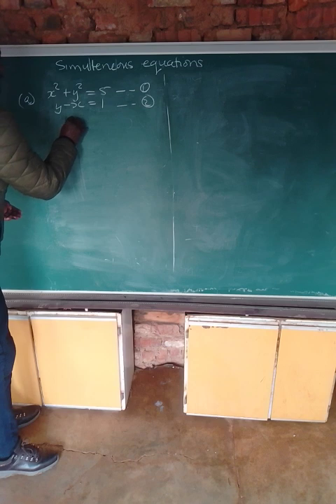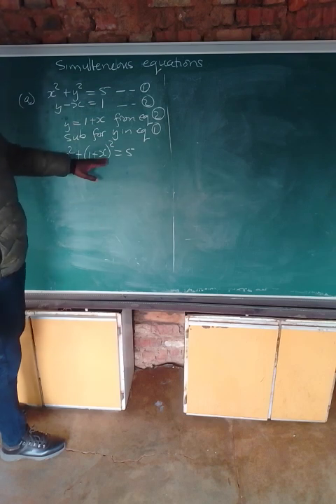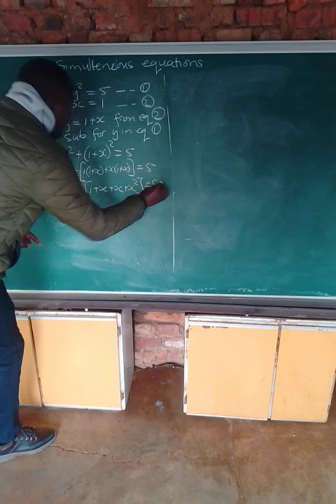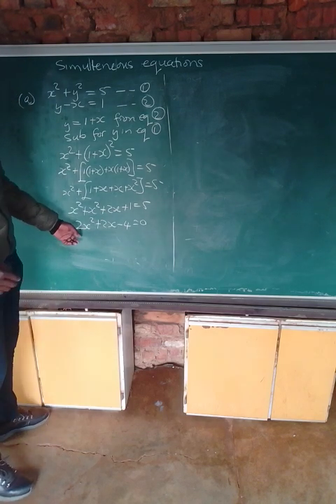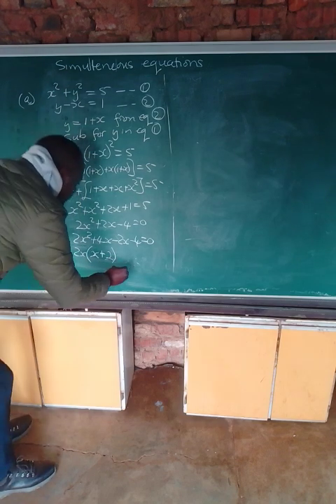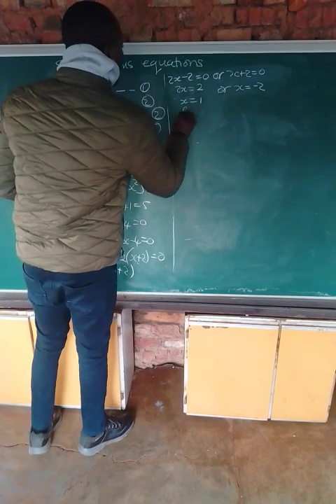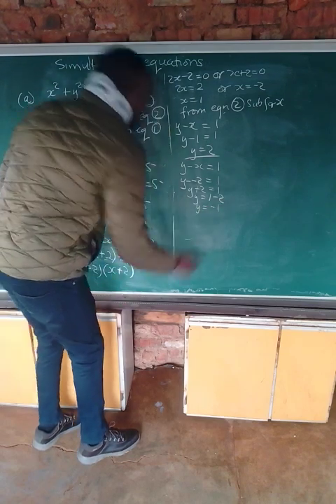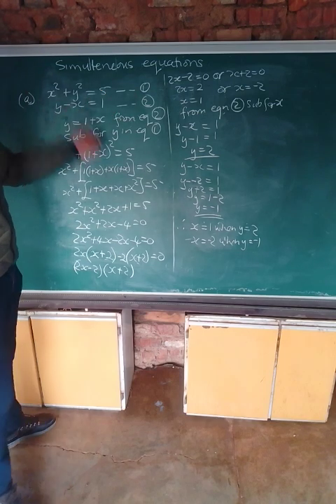Simultaneous Equations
Mathematics